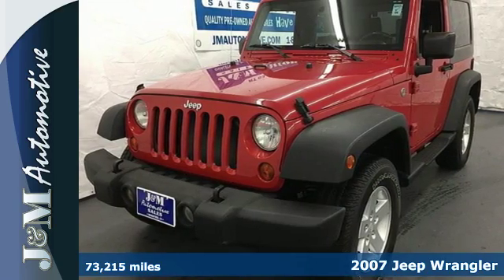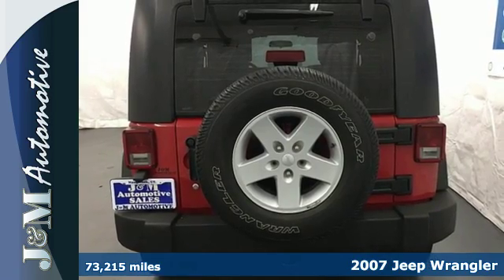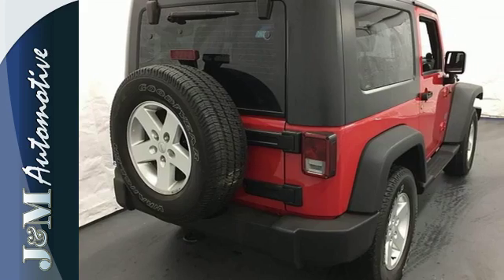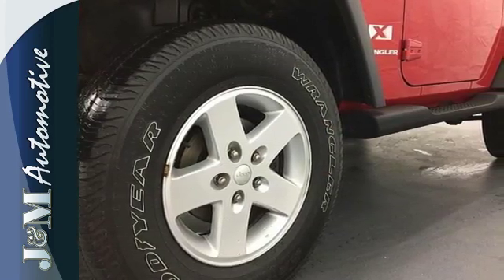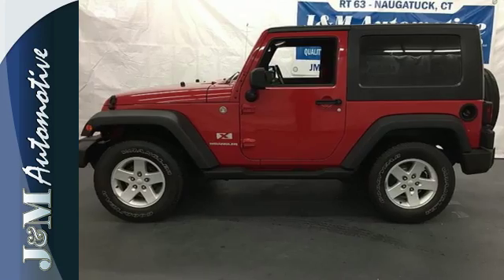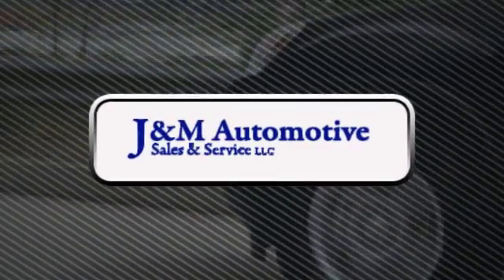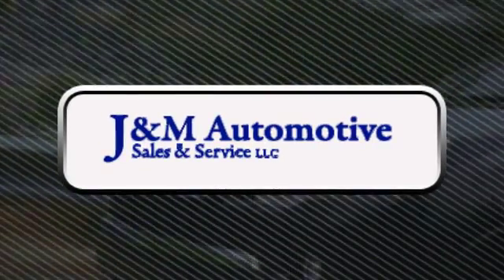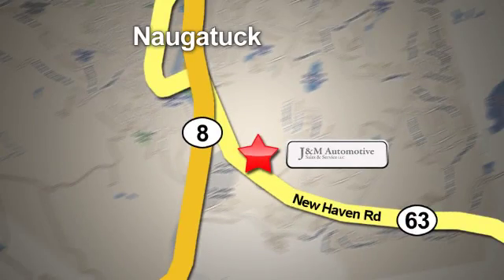2007 Jeep Wrangler Naugatuck CT Hartford, CT #076751 - SOLD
Year: 2007
Make: Jeep
Model: Wrangler
Trim: 2d Convertible X
Engine: -1 Cylinders
Color: Red
Mileage: 73215
Stock #: 076751
VIN: 1J4FA24107L176751
A Very Clean, Four Wheel Drive Wrangler X with an Accident-Free History Report and an Included Warranty! This One is Well Equipped with Grey Interior, Alloy Wheels, an Adjustable Steering Column, a 3.8L V6 Engine, an Automatic Transmission and More! A Fun to Drive Find at J&M!.

Address:
820 New Haven Rd.